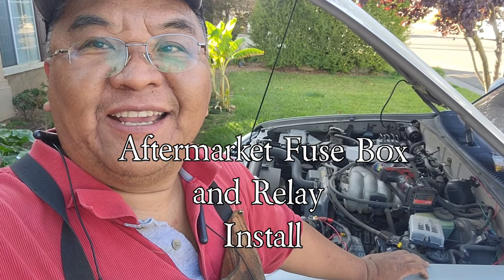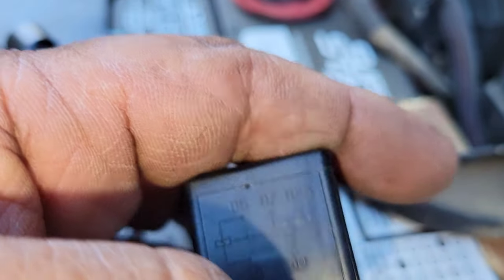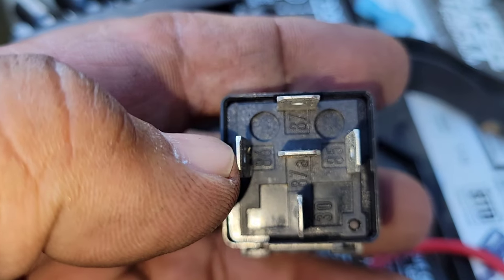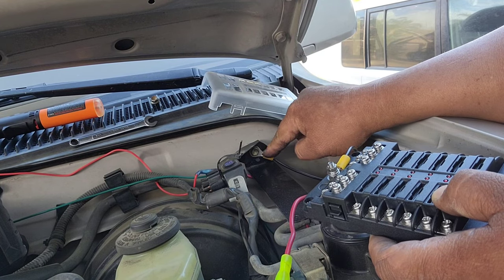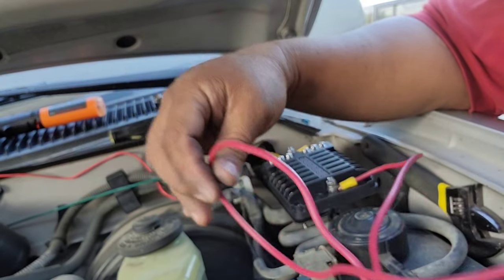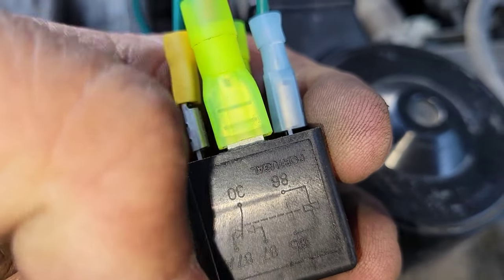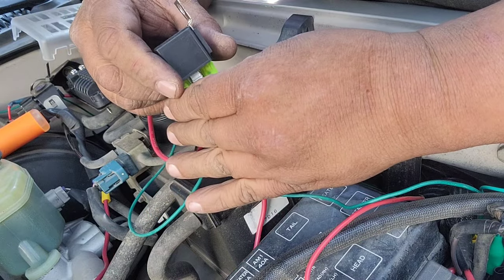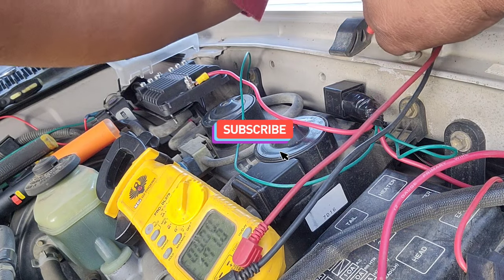Aftermarket Fuse Box and Relay Install